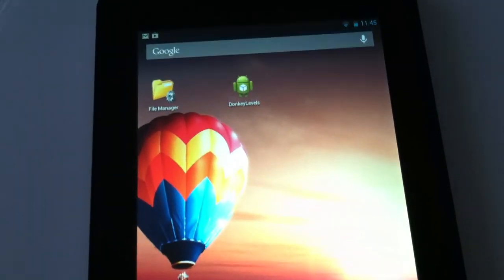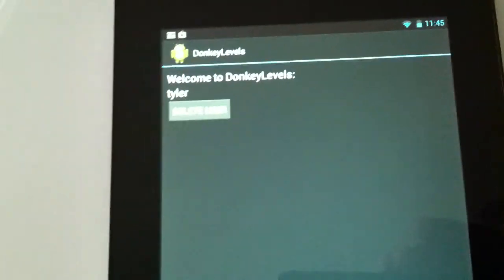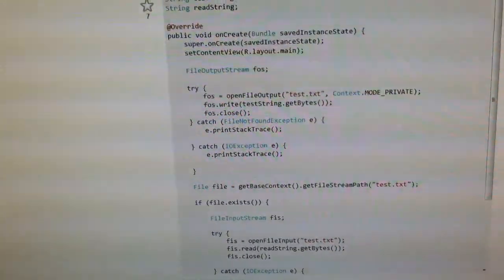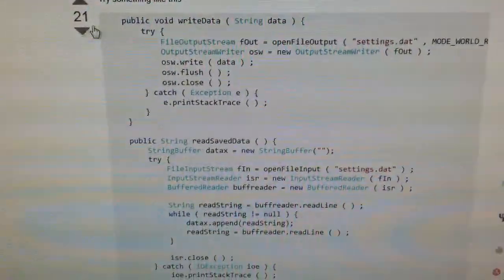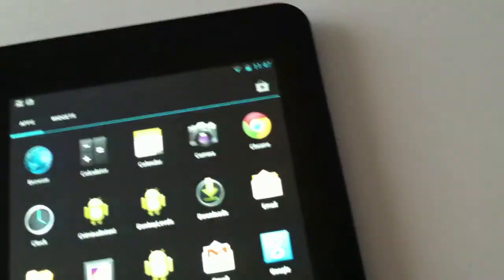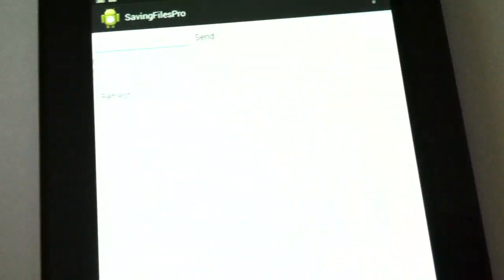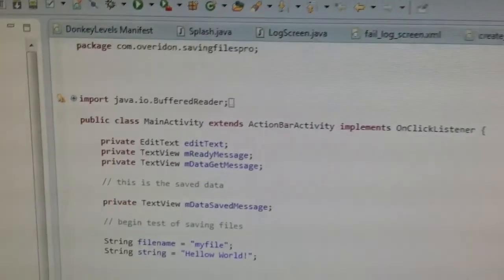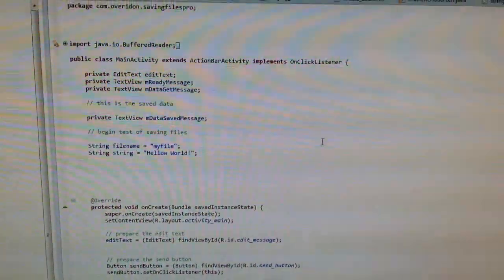TAJ 5: Saving Data - FileInputStream and FileOutputStream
Breaking larger problems into simpler parts is important.
A smart way to approach a critical issue that is eluding a programmer is to create a small app that only deals with a significant problem. In this video I explain how making "SavingFilesPro" mini-app helped me to understand what I was reading on stackoverflow and how to utilize this information for the DonkeyLevels app.

Here's a link to the Stackoverflow FileInputStream question that helped me so much:

I recommend using the technique provided by "Arslan" because it clearly discusses the creation of methods that both write to and read from "dat" files that are on internal storage.